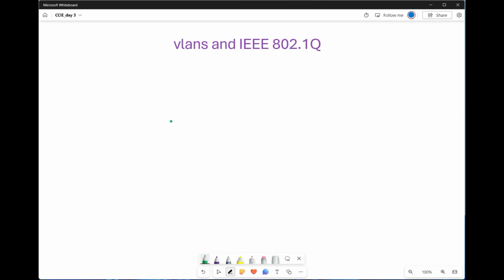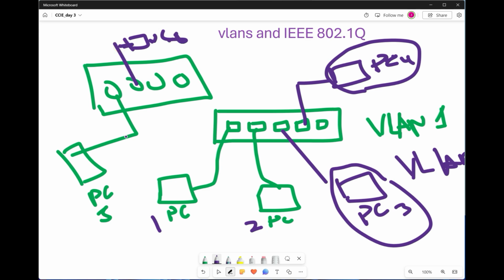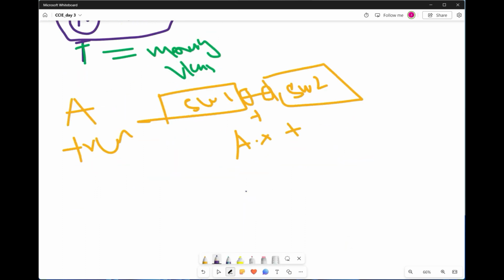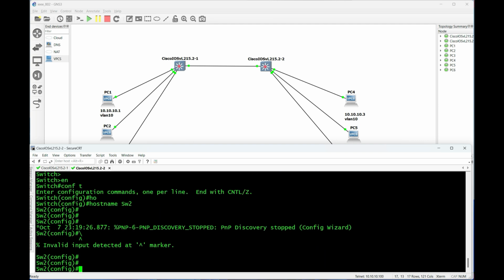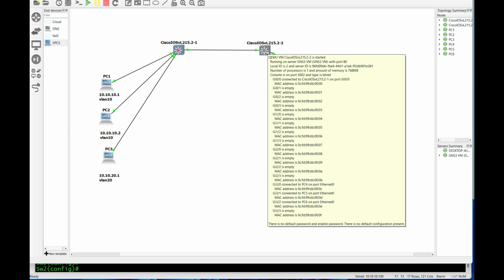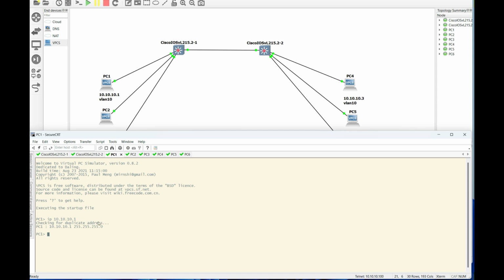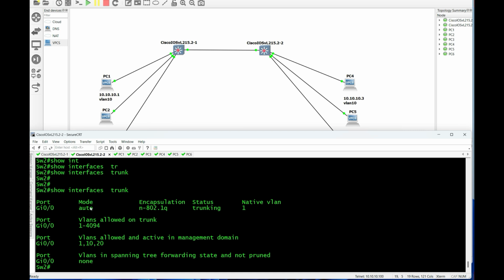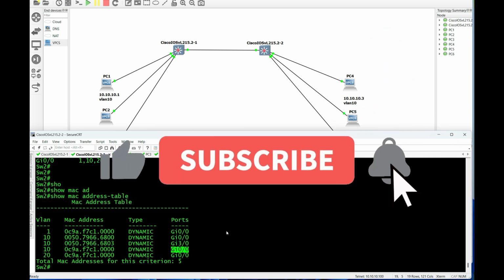My CCIE Exam Journey Day 3 : Review of IEEE 802.Q and VLANs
explanation of VLANs, IEEE 802.1Q (a standard for VLAN tagging), and how to configure these concepts on Cisco switches. This is a valuable topic in networking and can help viewers understand how to effectively segment and manage network traffic.

Explaining the concept of Virtual Local Area Networks (VLANs) and why they are used in network design.

Providing an overview of the IEEE 802.1Q standard, which is used for tagging VLAN frames in Ethernet networks.